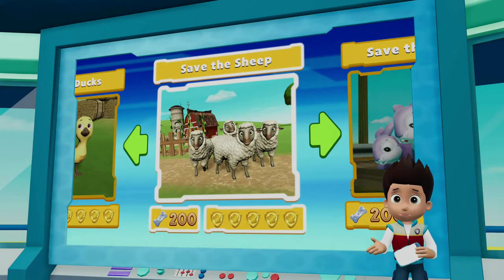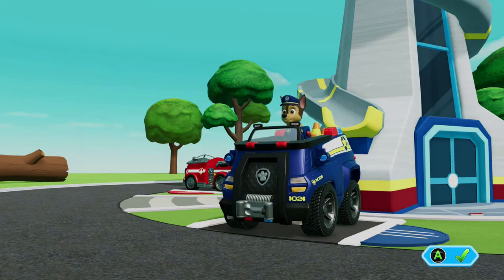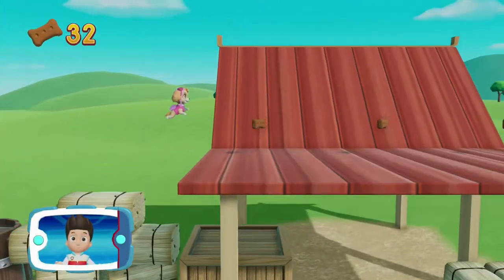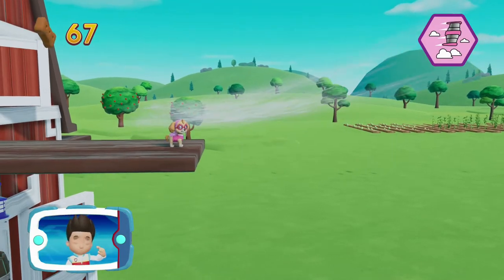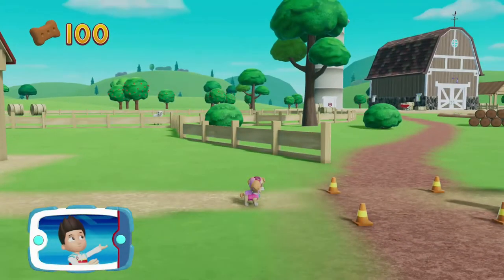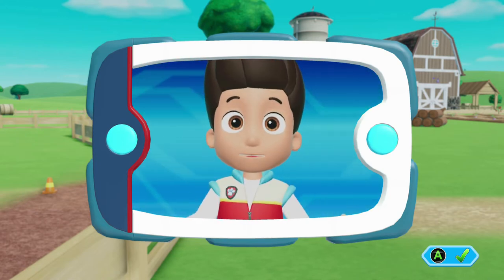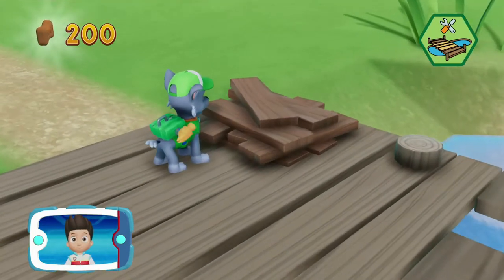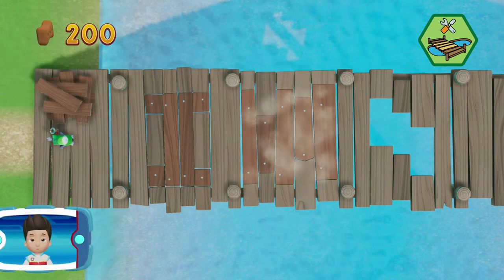Paw Patrol On a Roll Episode 2 Save The Sheep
Original members
Ryder is a 10-year-old boy and the leader of the PAW Patrol. He was voiced by Owen Mason[5] from 2013 to 2015, by Elijha Hammill from 2015 to 2016, Jaxon Mercey from 2016 to mid-2019, and by Joey Nijem from mid-2019 onward.[6]
Marshall is a clumsy but competent Dalmatian who serves as a firefighter and paramedic dog. He was voiced by Gage Munroe from 2013 to 2014, by Drew Davis from 2014 to 2019, by Lukas Engel from 2019 to 2020, and by Kingsley Marshall from 2020 onward.
Rubble is a bulldog who serves as a construction dog. He is voiced by Devan Cohen from 2013 through 2019, and by Keegan Hedley from 2019 onward.
Chase is a German Shepherd who serves as a police and spy dog. He was voiced by Tristan Samuel from 2013 to 2014, by Max Calinescu from 2014 to 2018, and by Justin Paul Kelly from 2018 onward.
Rocky is a grey-and-white mongrel who serves as a recycling and handyman dog. He was voiced by Stuart Ralston from 2013 to 2015 and by Samuel Faraci from 2015 onward.
Zuma is a chocolate Labrador retriever who serves as an aquatic rescue pup. He was voiced by Alex Thorne from 2013 to 2017, by Carter Thorne from 2017 to 2019, and by Shayle Simons from 2019 onward.
Skye is a cockapoo who serves as an aviator. She is voiced by Kallan Holley from 2013 through 2019, and by Lilly Bartlam from 2019 onward. She is voiced by Lily James in 'Skye's Adventures on the Orient Express' for every season of 2020 (Halloween and Christmas Specials) and in 2021 (Easter Special)
Later members
Cap'n Turbot is the PAW Patrol's most frequent caller, who serves as an occasional member of the team in the Merpup-themed special episodes. He is a smart marine biologist who frequently speaks in alliterations. His main vehicle is a boat called the Flounder. He is voiced by Ron Pardo.
Robo-Dog is a robotic dog introduced in "Pups Save Ryder's Robot". He serves as the driver for the PAW Patroller and the pilot for the Air Patroller.
Everest is a Siberian Husky who serves as a snow rescue dog in emergencies relating to snow or ice. She was introduced in the season two episode "The New Pup". Her vehicle is a snowmobile. She is voiced by Berkley Silverman.
Tracker is a brown-and-white Chihuahua who serves as a jungle rescue pup. His vehicle is a Jeep. He is voiced by David Lopez (Season 3–present).
Tuck and Ella are two Golden Retrievers who are siblings and serve as the "Mighty Twins". Their vehicle is a "Mighty Car" that splits into two "Mighty Motorcycles".
Rex is a Bernese Mountain Dog who serves as an expert in dinosaurs. He is also the first handicapped pup to appear in the show.
Recurring characters
Mayor Goodway is the mayor of Adventure Bay who lives at the City Hall. She is very competitive with Mayor Humdinger of Foggy Bottom, can be very panicky at times, and has a pet chicken named Chickaletta whom she carries in her purse. She is voiced by Deann Degruijter (Seasons 1-7) and Kim Roberts (Season 7-present).
Chickaletta is Mayor Goodway's pet chicken that she carries around in her purse, even getting into mischievous antics. She usually prefers to just do her own thing and generally ignores what's going on, especially if she is too busy sleeping or eating.
Francois Turbot is Cap'n Turbot's cousin and research partner, who lives with him in the Seal Island lighthouse. He works as a zoologist, artist, and nature photographer. He has a thick French accent and often uses French phrases in place of English words. He is voiced by Peter Cugno.
Mayor Humdinger is the mayor of Foggy Bottom and the main antagonist of PAW Patrol. He is the arch-rival of Mayor Goodway and will do anything to be "on top". But underneath, the mayor can be humble and kind. He is voiced by Ron Pardo.
The Kitten Catastrophe Crew are the villainous feline counterparts of the PAW Patrol. They are owned and led by Mayor Humdinger and will do what they are asked, but sometimes they can be stubborn and disobey or outsmart Mayor Humdinger.
Mr. Porter is a restaurant owner in Adventure Bay as well as the grandfather of Alex Porter. He is voiced by Blair Williams.
Alex Porter is a young boy who lives in Adventure Bay and is Mr. Porter's grandson. He is rather impatient. He is the leader of the Mini Patrol, a Paw Patrol-inspired group consisting of himself and some pet animals which is seldom successful. He is voiced by Christian Distefano (Season 1-mid-Season 5) and Wyatt White (mid-Season 5-present).
Katie is a young girl about Ryder's height who works at the Adventure Bay pet parlor. She is loving and caring and also has a pet cat named Cali, whom she is usually seen with. She is voiced by Katherine Forrester.
Jake is a snowboarder from Adventure Bay who operates the snowboarding resort and is the caretaker of Everest. He is voiced by Scott McCord.
Farmer Yumi is a farmer in Adventure Bay. She is the wife of Farmer Al. She cares greatly for her animals such as Bettina, Garbie, and her chickens. She is voiced by Hiromi Okuyama and Stephany Seki